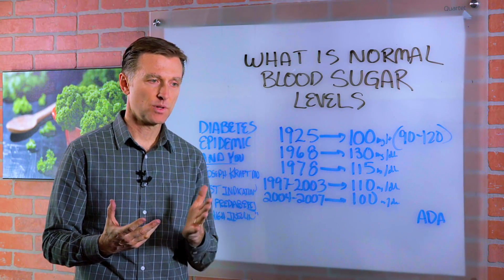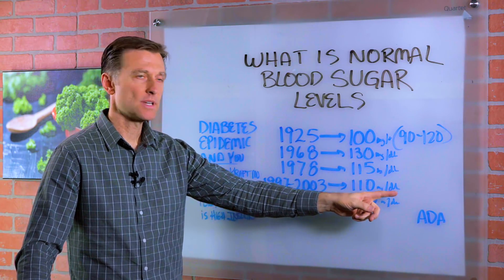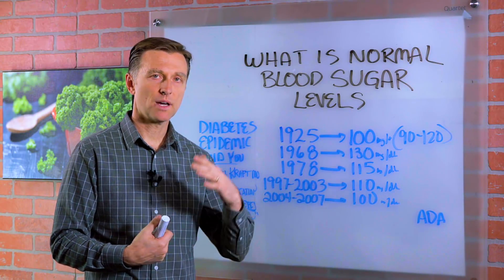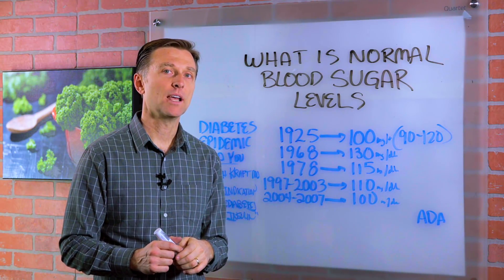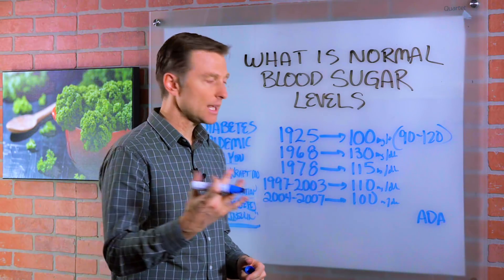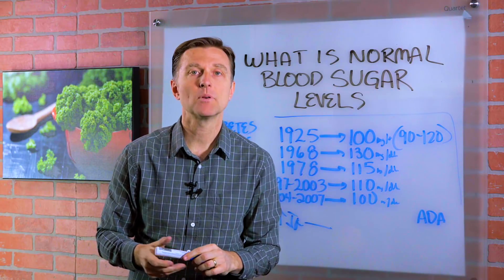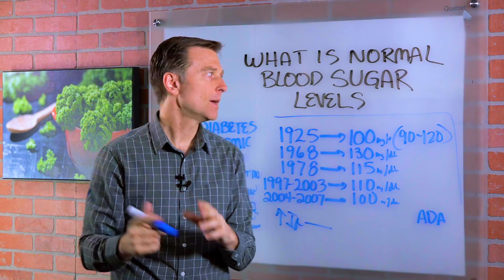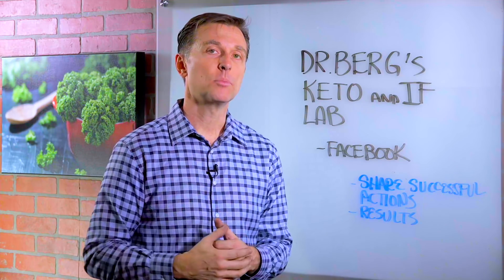High Insulin Before High Blood Sugar Levels – Dr. Berg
Which comes first, high insulin or high blood glucose? Find out about the best indicator of prediabetes.

0:00 Introduction: Normal blood sugar levels
1:17 High insulin as an indicator of prediabetes
1:50 High insulin before high blood glucose
2:13 High insulin effects on blood sugar levels
2:47 Signs of high insulin

In this video, we’re going to talk about high insulin and high blood glucose. The American Diabetes Association has changed its classification of normal blood glucose levels several times over the years. Here are their recommendations by year:
•1925-100 mg/dl
•1968-130 mg/dl
•1978-115 mg/dl
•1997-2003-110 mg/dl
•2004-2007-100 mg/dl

Your blood glucose levels should ideally be between 80 and 90 mg/dl, but up to 100 mg/dl can be okay.  "The Diabetes Epidemic and You" is an excellent book about healthy blood sugar levels. Joseph Kraft M.D. tested more than 14,000 people over a period of 25 years and found that the best indicator for prediabetes is high insulin, not high blood sugar.

High insulin will be discovered long before high blood sugar becomes a problem. Unfortunately, doctors are not testing insulin levels. If you’re experiencing fatigue after eating, weight gain, and other symptoms associated with prediabetes, ask your doctor to check your insulin levels.

I hope this explains why high insulin is a better indicator of prediabetes than high blood sugar.